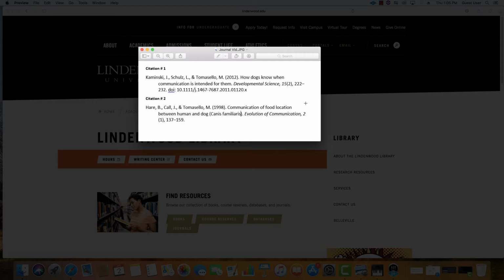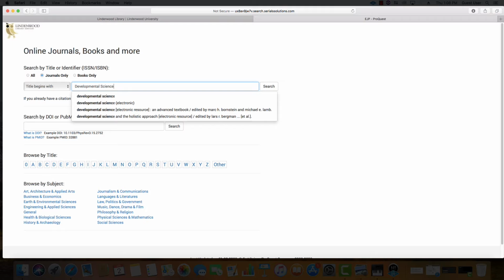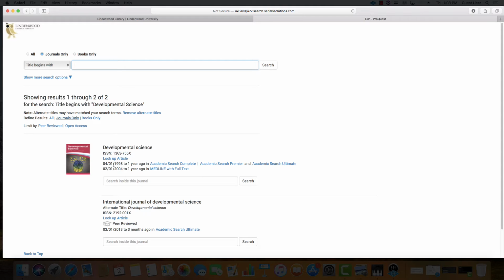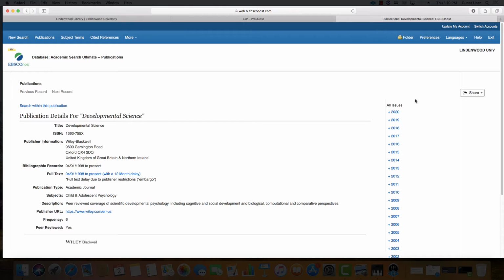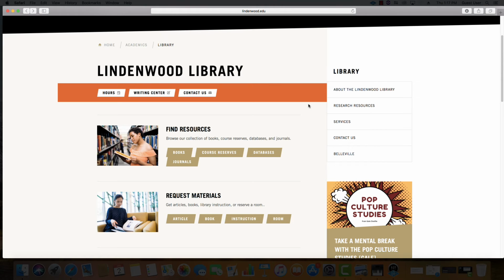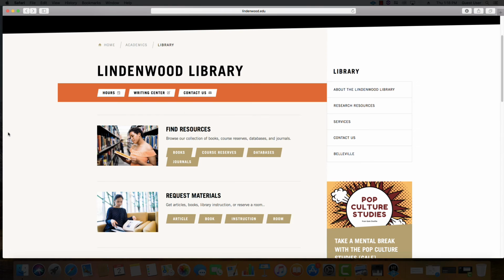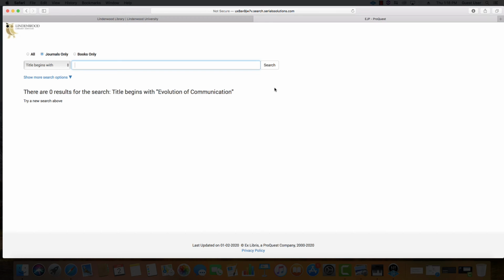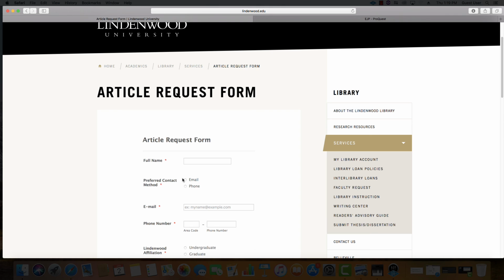Using Journals to Find Articles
If you are looking for a specific citation to see if the Lindenwood University library has access, you can use the Journals box to check.